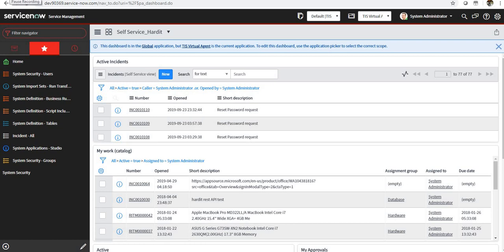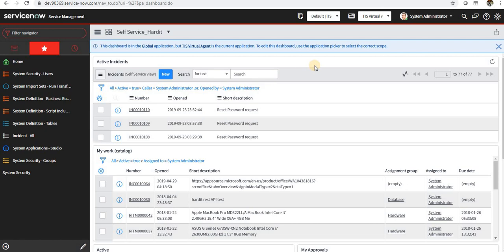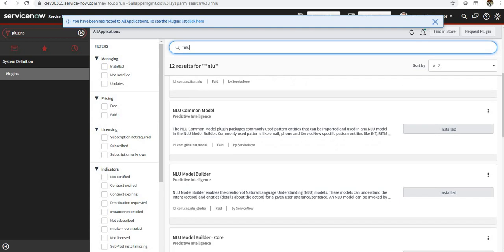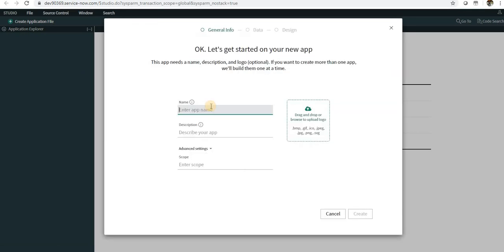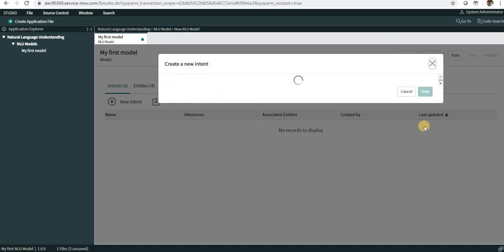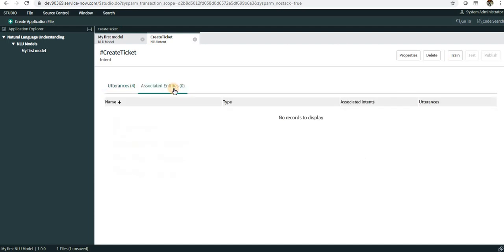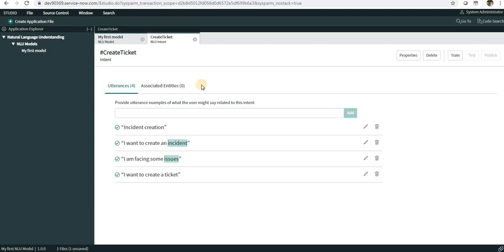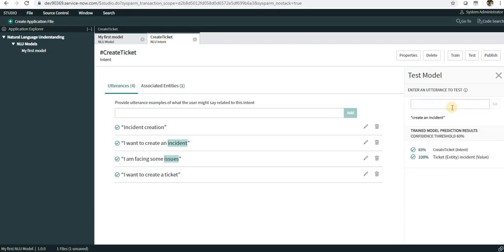Introduction to ServiceNow NLU Model Builder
In this video we will get familiar with NLU Model and its terminologies. Secondly, which plugins to activate and lastly create our first model.